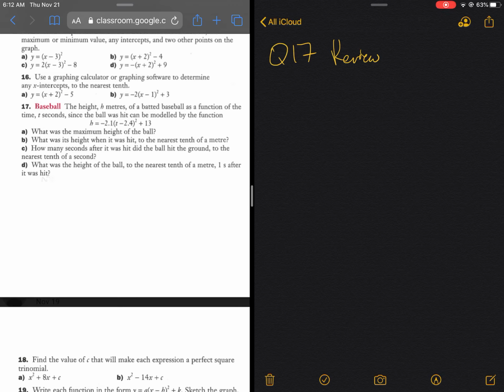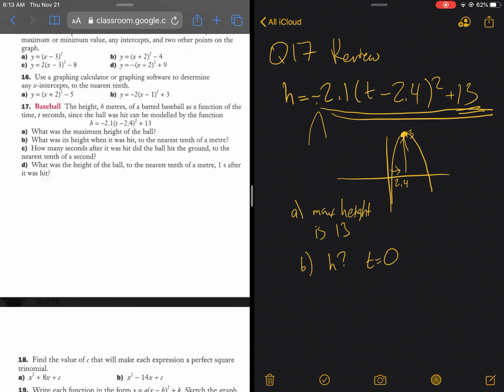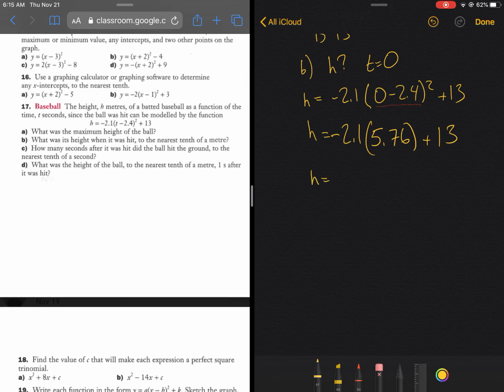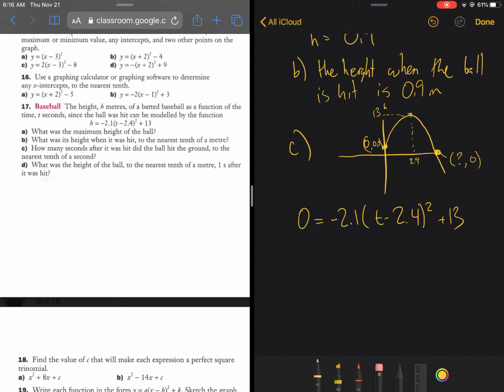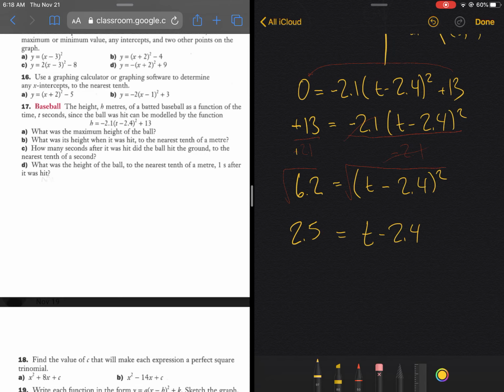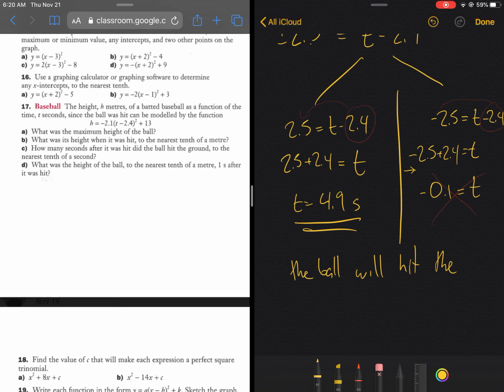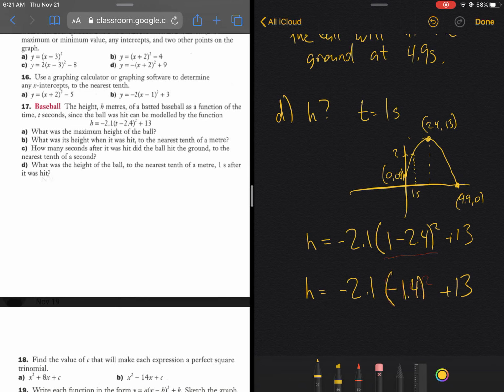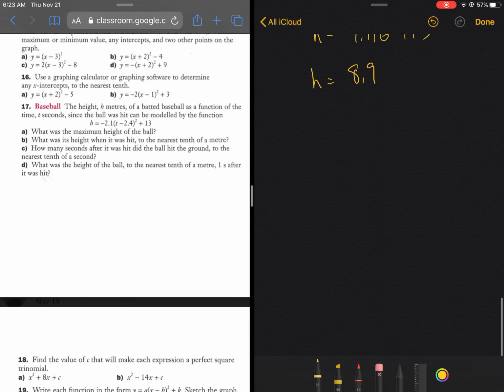Q17 review question